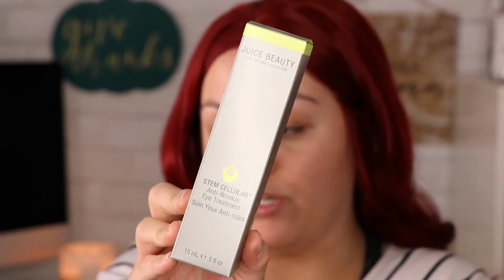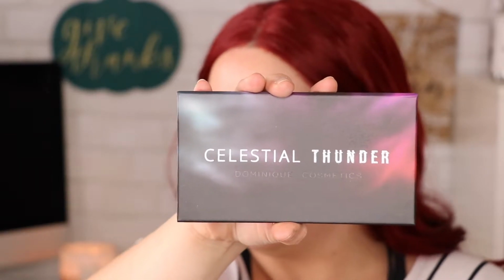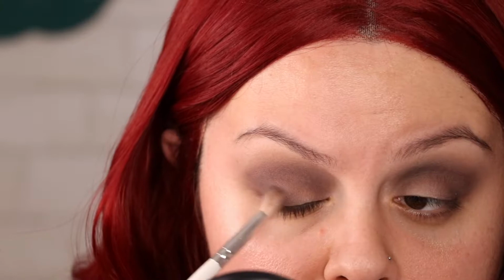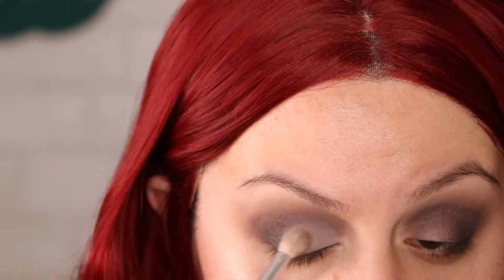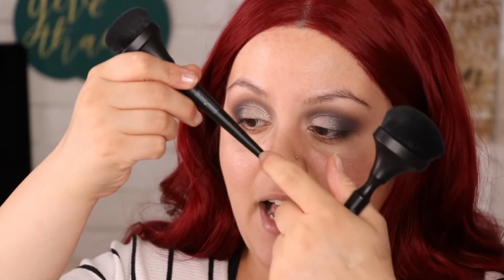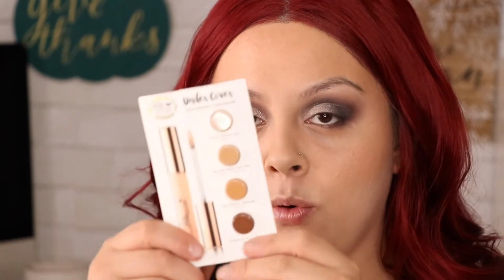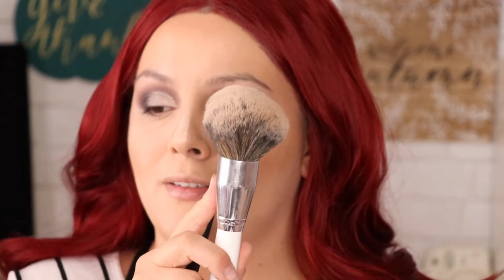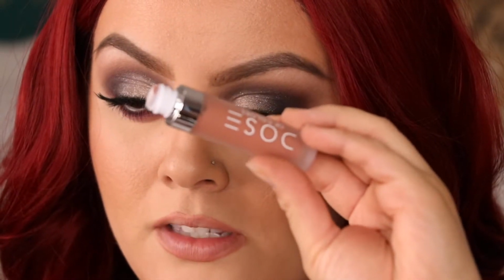November Boxy Charm Try On and Review | 2019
Hey guys! I hope you guys liked this November 2019 Boxy Charm Try On and Review.